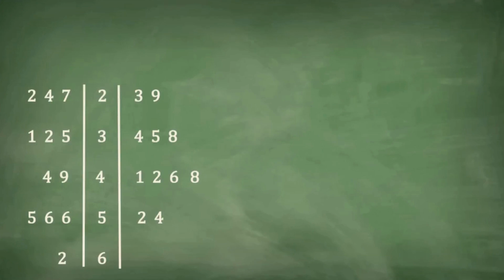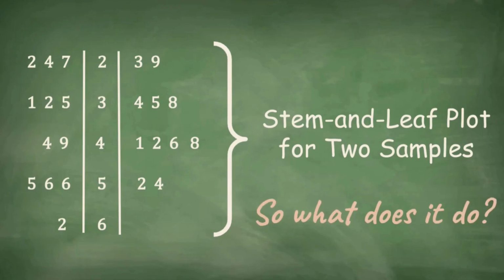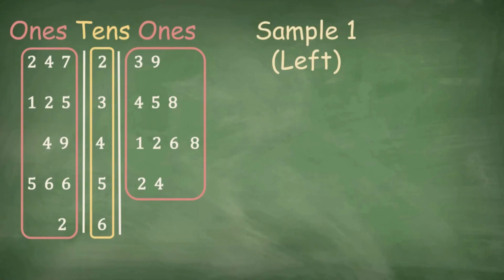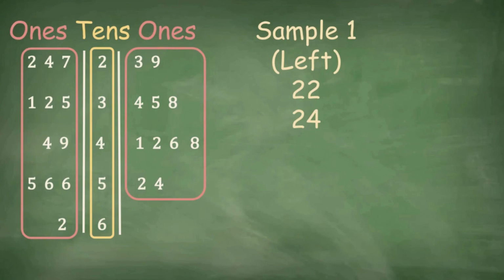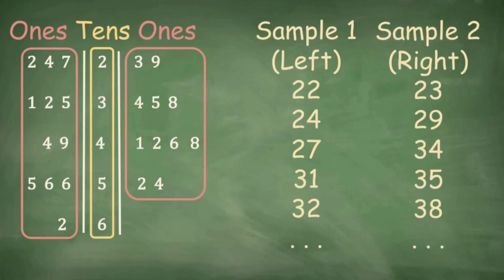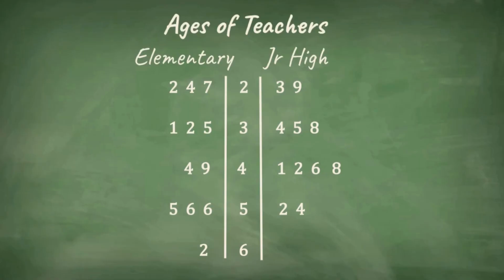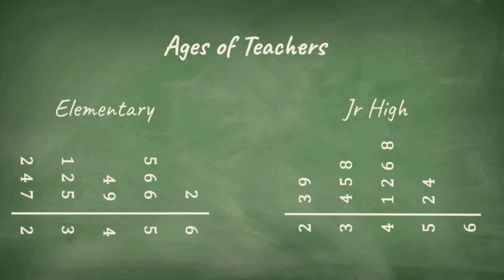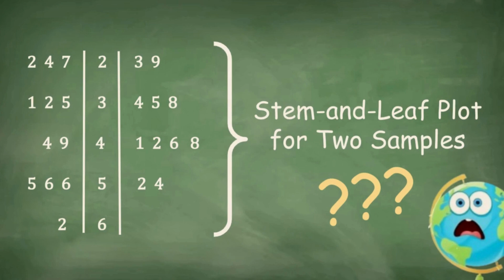Two-Sample Stem-and-Leaf Plot